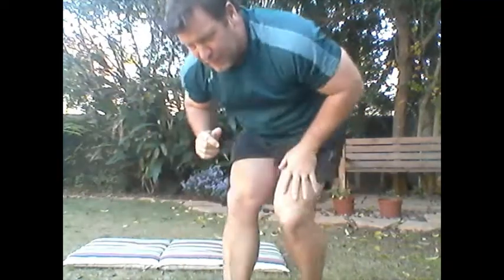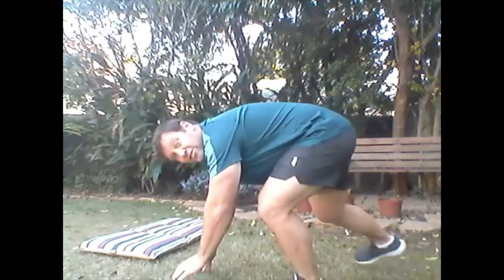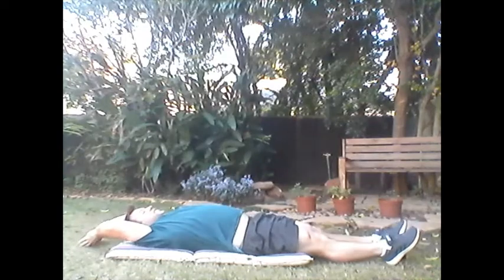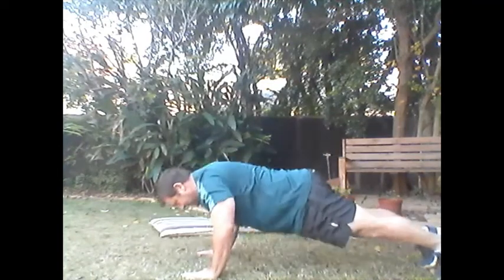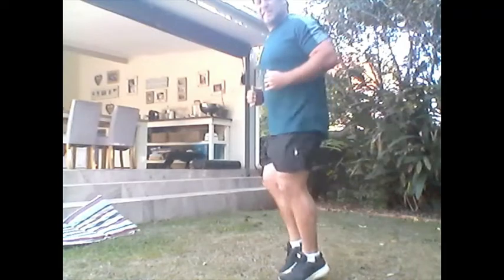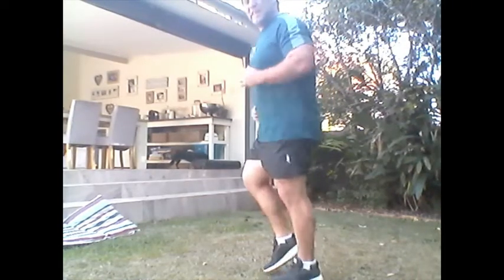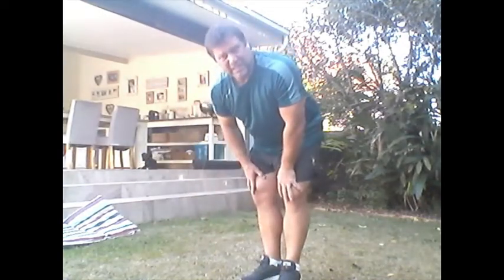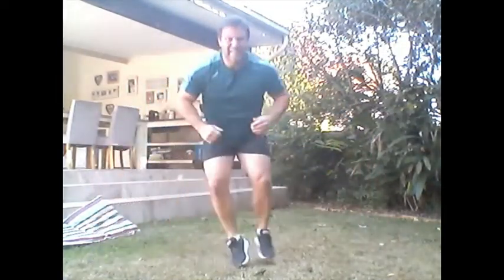WHPS Phys Ed Lesson TABATA